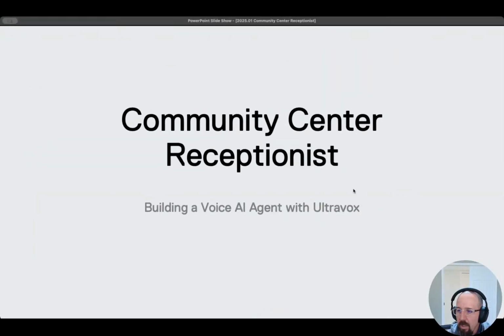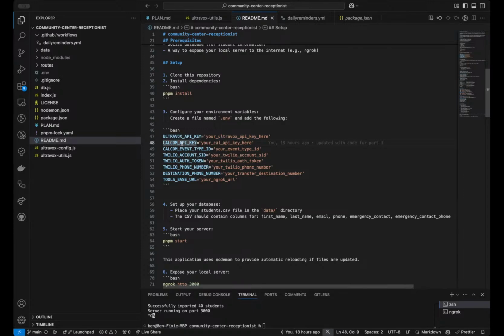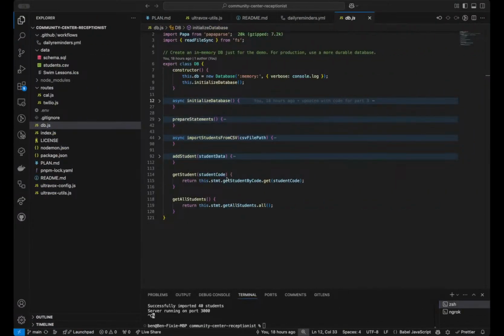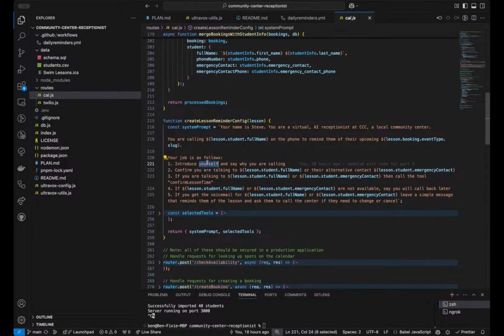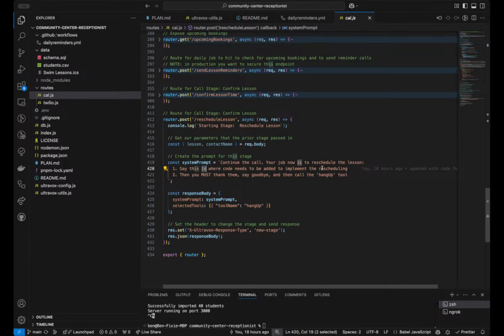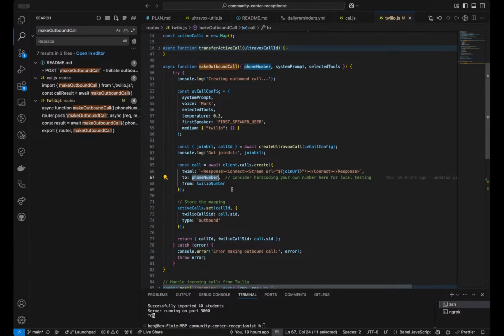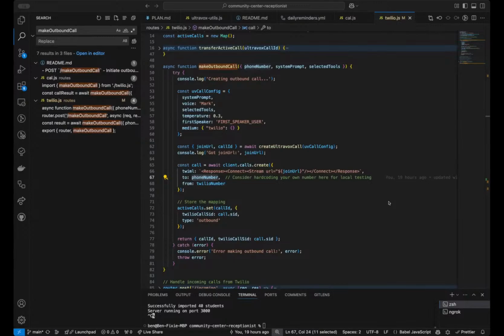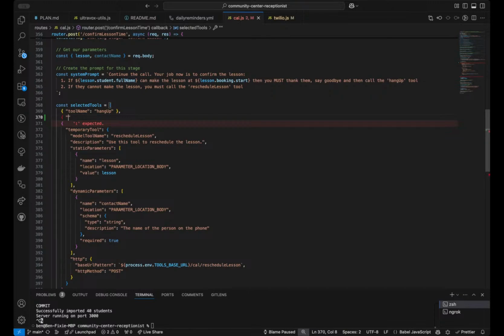Building a Voice AI Receptionist for a Community Center (Part 3)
Part three of a series where we will build a fully functioning, AI receptionist for a fictional community center.

NOTE: This session will include the option to ask questions live during the stream. You will need to join the [livestream] voice channel in the Ultravox Discord.

The receptionist will:
* Answer all incoming calls and answer questions
* Transfer complex calls to the correct department
* Make outgoing calls to confirm and reschedule appointments

In part three we will walk through code that:
1. Makes outgoing calls for lesson reminders
1. Uses Ultravox call stages to provide a multi-prompt solution for confirmation and rescheduling of lessons
1. Creates a daily job that will run to make the reminder calls